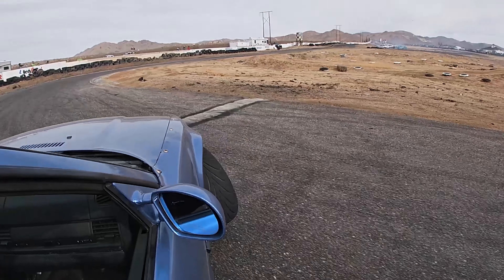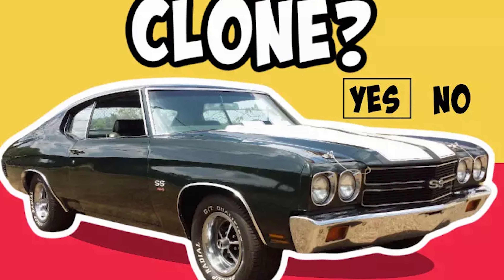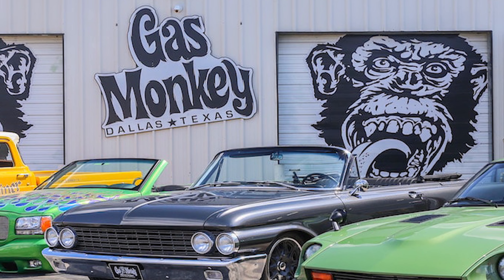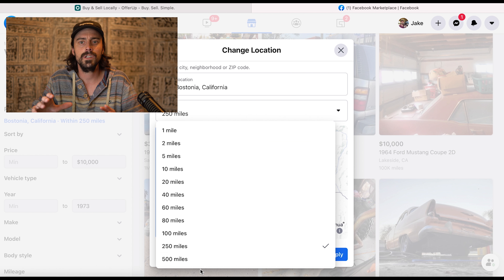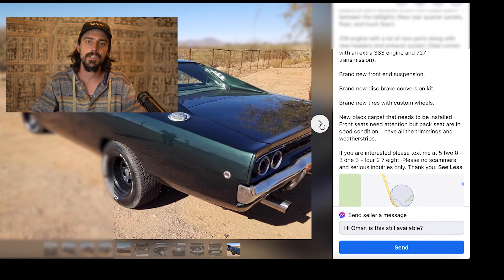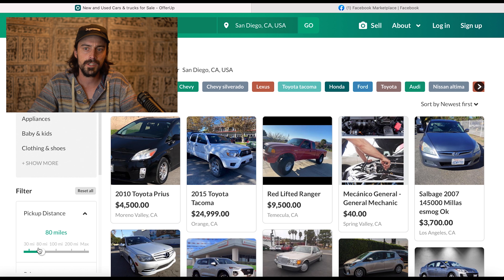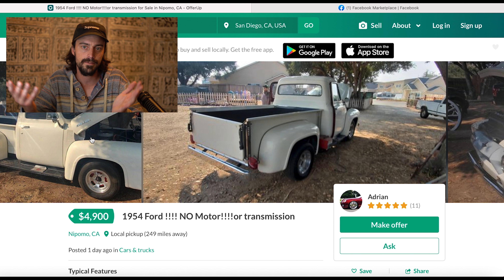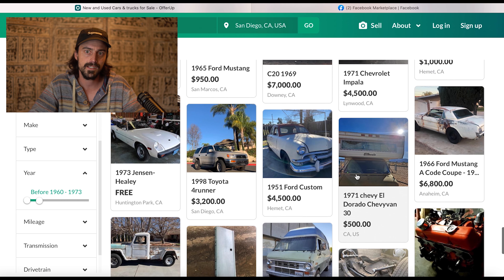How I found my 1966 GTO Convertible Online S1.E1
This episode of Cali Kid Customs we will be looking into how I sourced my project GTO using sources like OfferUp, Letgo, Facebook marketplace, eBay motors and craigslist.